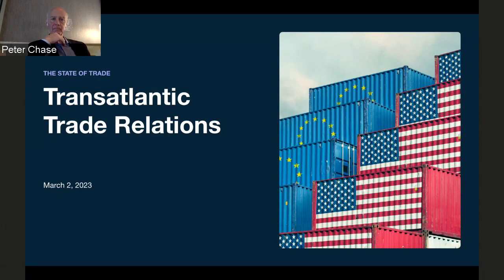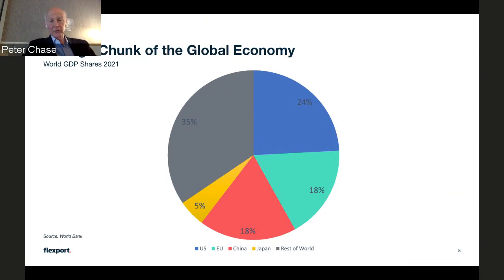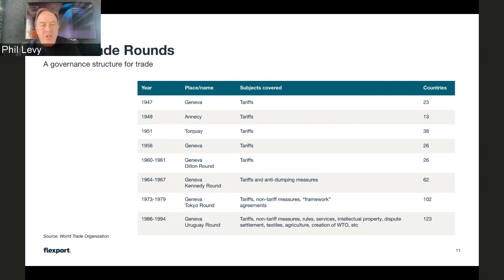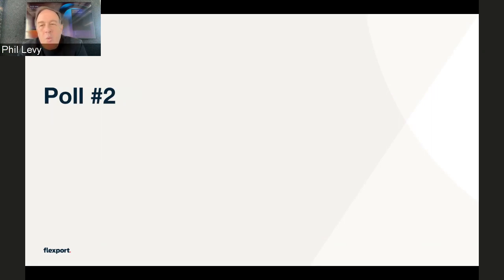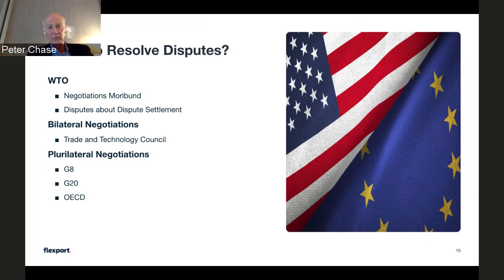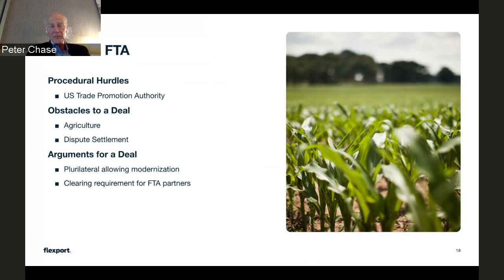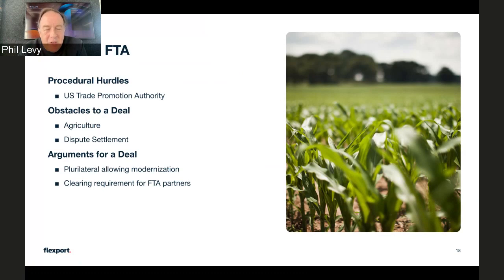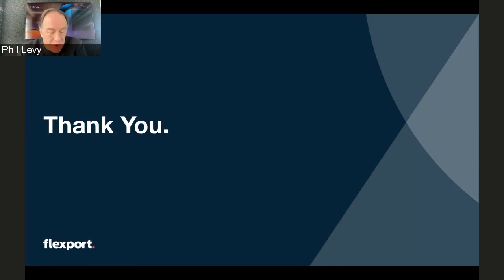The State of Trade: Transatlantic Trade Relations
Flexport Webinar
March 2023

Tune in for the State of Trade where we will take a closer look at Transatlantic trade relations. The United States and EU currently do not have a free trade agreement. Why not? What are the big issues and how have the U.S. and EU been addressing them? What would it take to create a free trade agreement? Join our panel as they discuss this and more.

Speakers:
- Phil Levy | Chief Economist, Flexport
- Peter Chase | Senior Fellow, German Marshall Fund of the United States